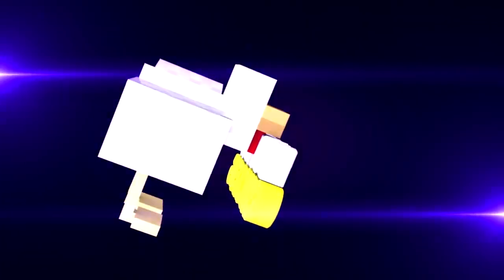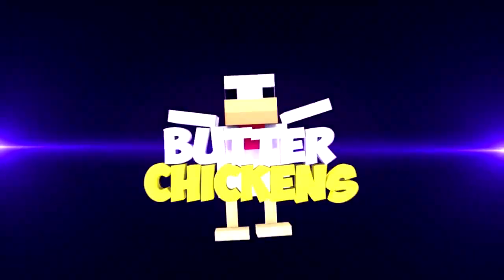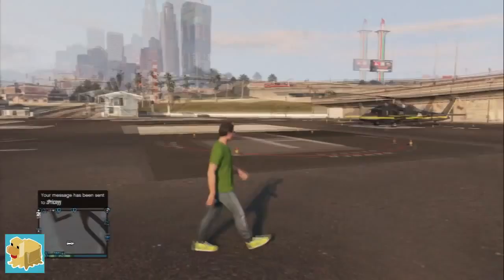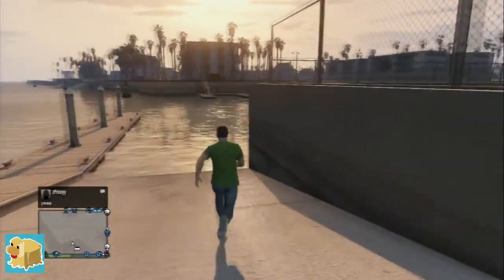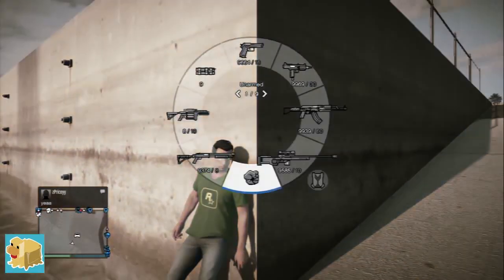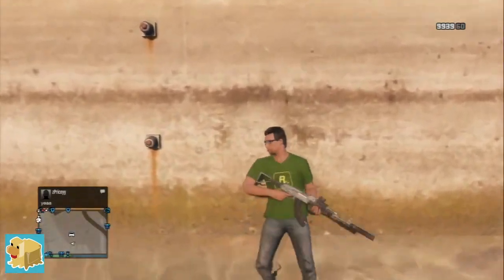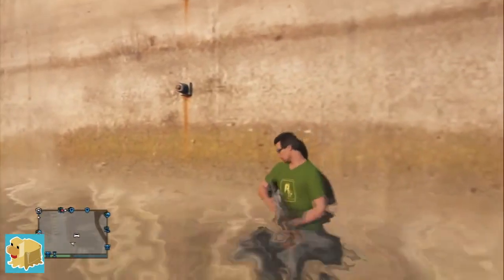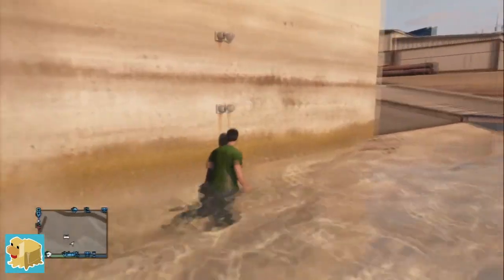GTA 5 Online Glitches- How To Walk On Top Of Water! Amazing Glitch AFTER 1.15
RSPproductionz will upload Cod ghosts, gta 5 and bf4 glitches as well as some other cool stuff.